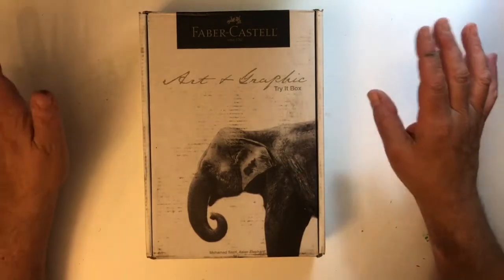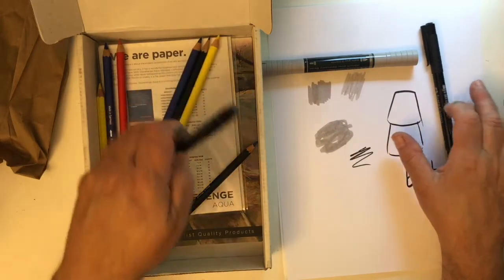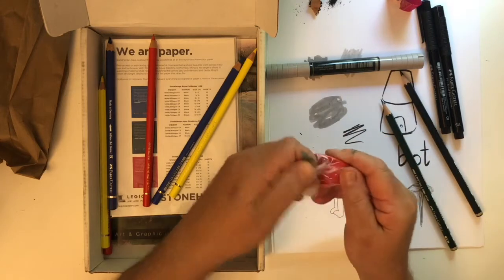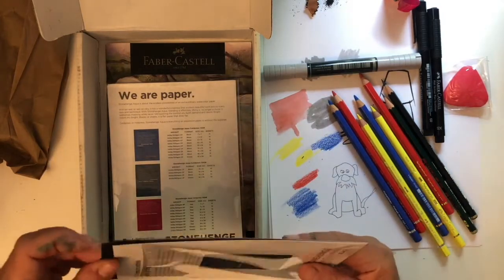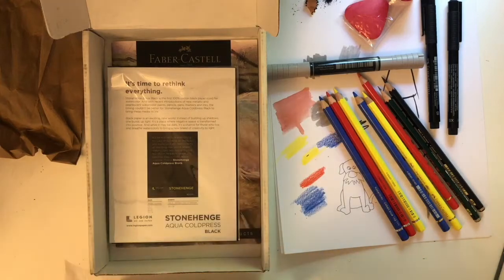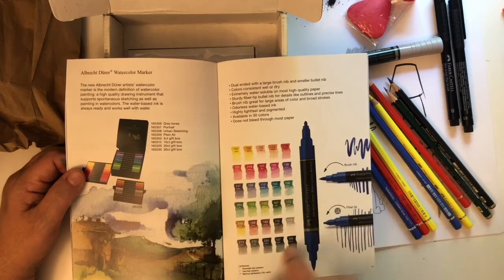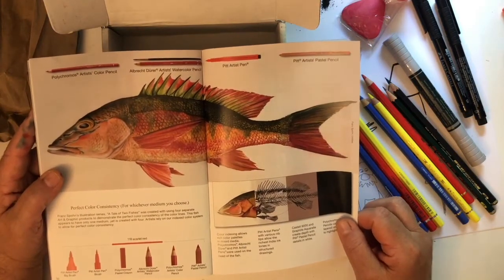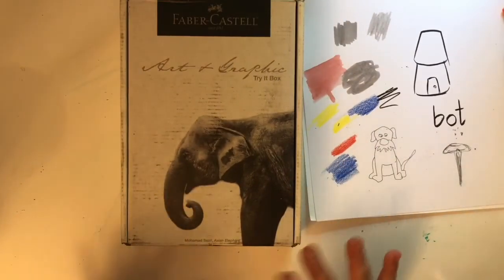UNBOXING! FABER CASTELL Try it Box with Anne Manera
I am so excited to unbox this Try it Box by Faber Castell. Take a look at all the goodies with me.